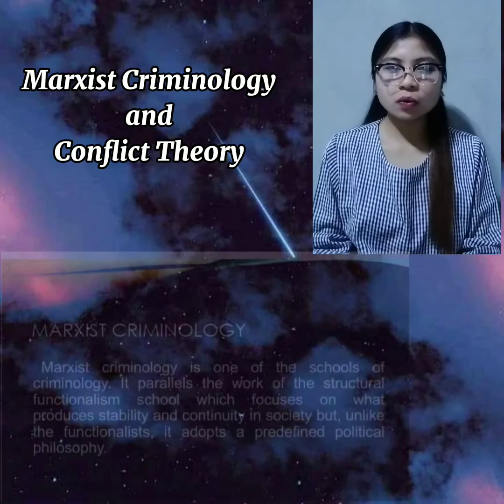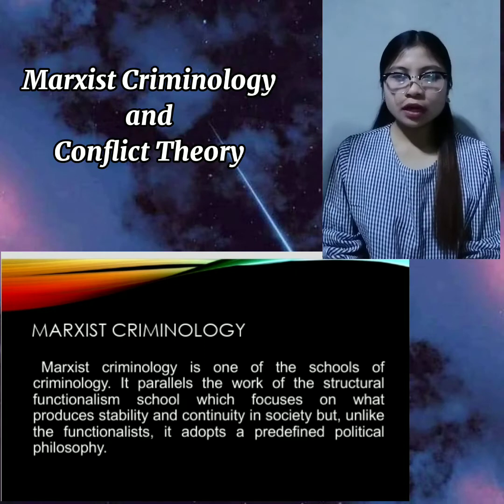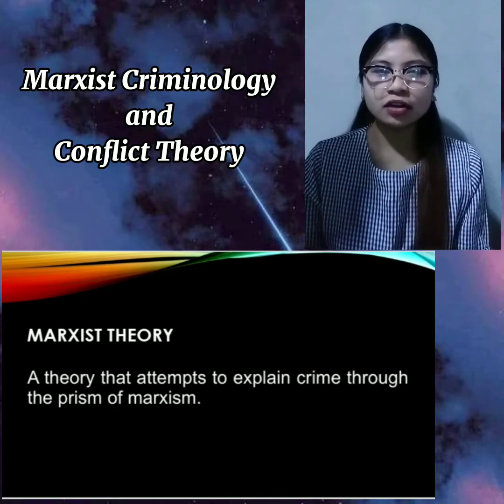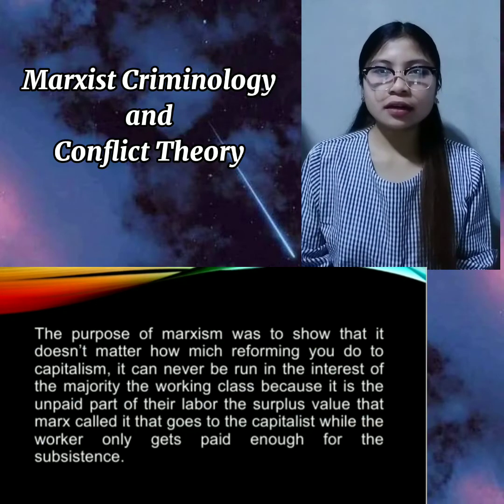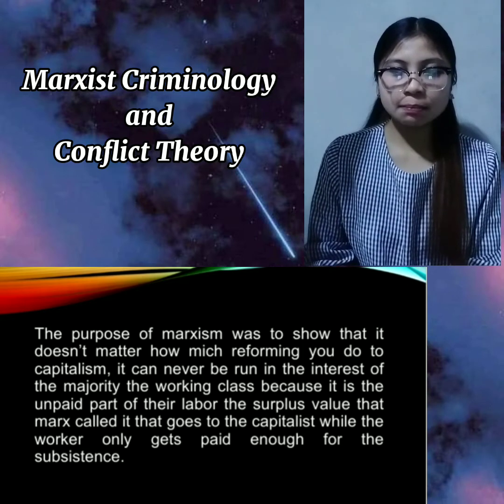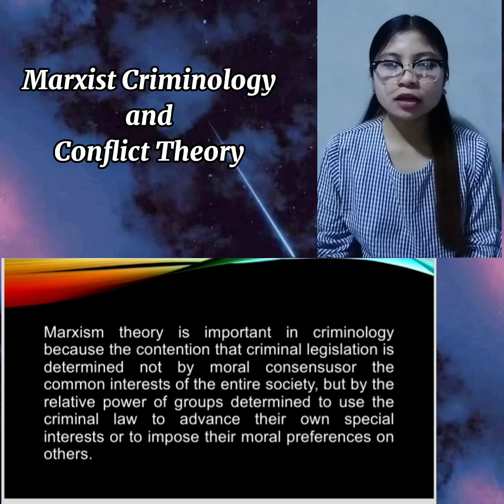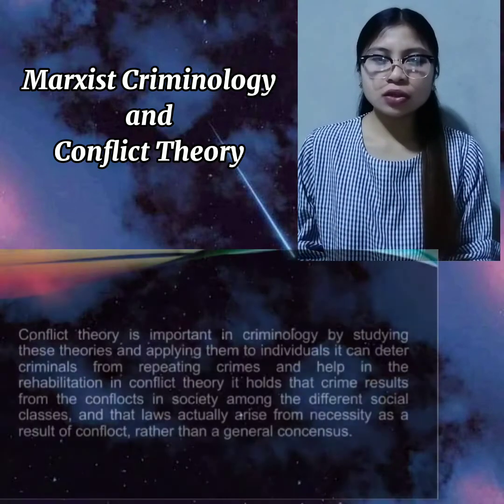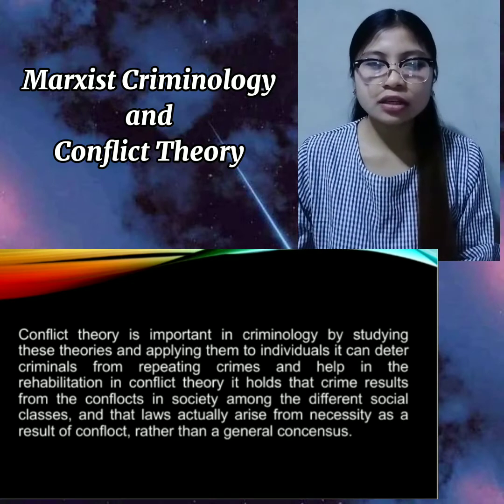MARXIST CRIMINOLOGY AND CONFLICT THEORY♥️